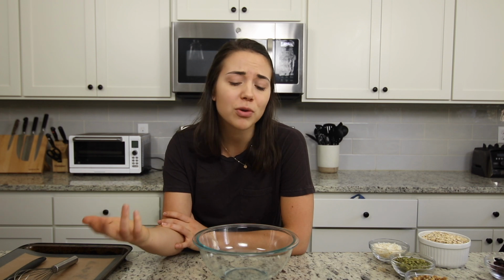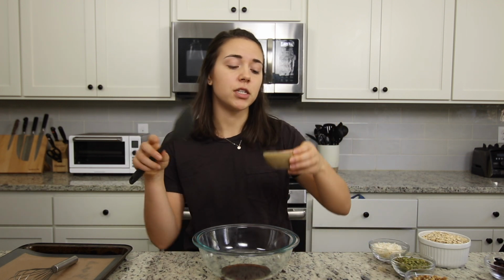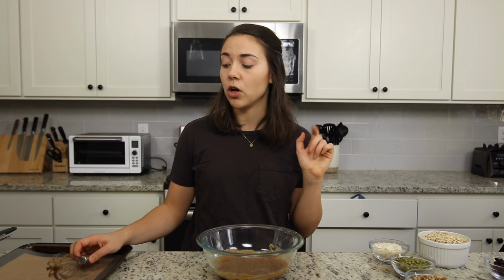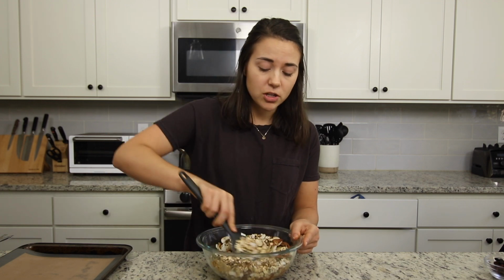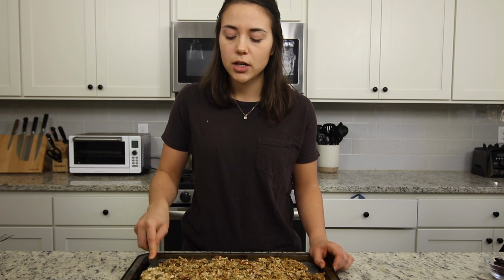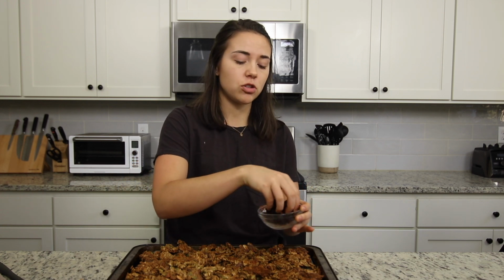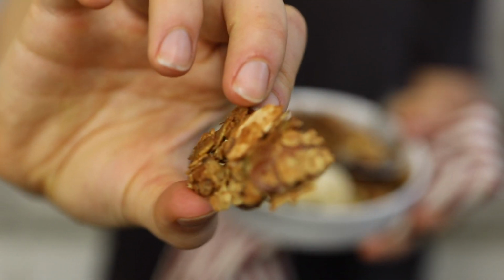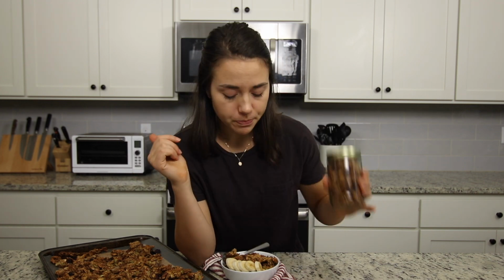CRUNCHY VEGAN GRANOLA RECIPE | Easy + Healthy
Today I'm showing you how to make the BEST EVER crunchy granola that just so happens to be vegan, gluten-free, and healthy! This recipe is super customizable and versatile, making it a perfect breakfast or snack.